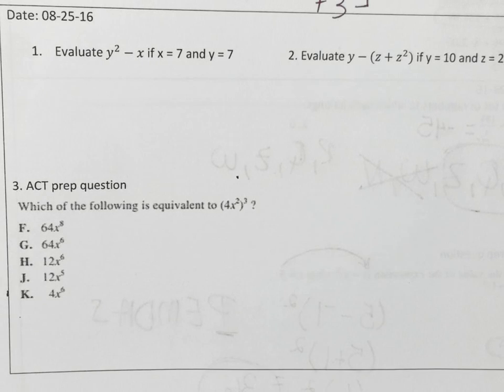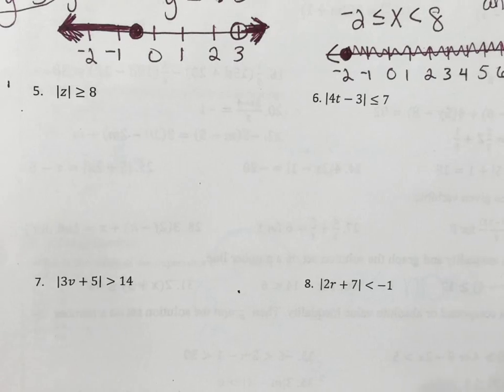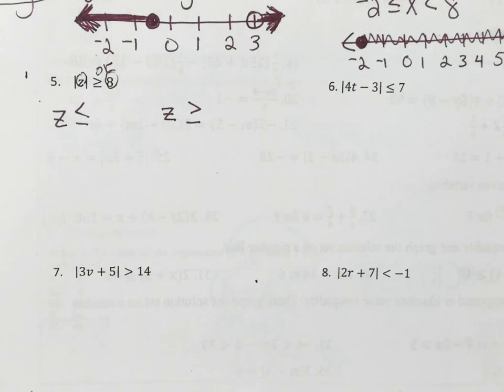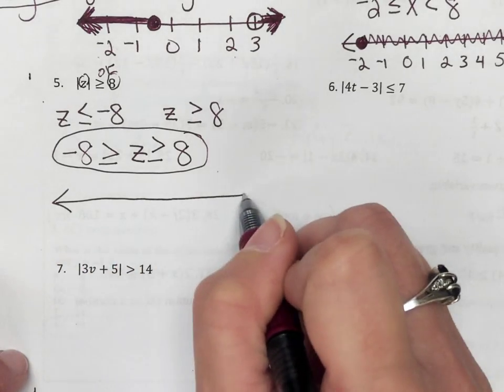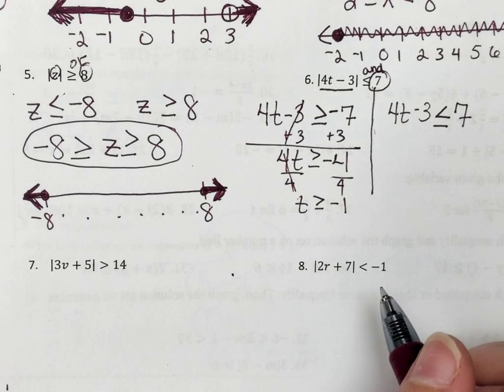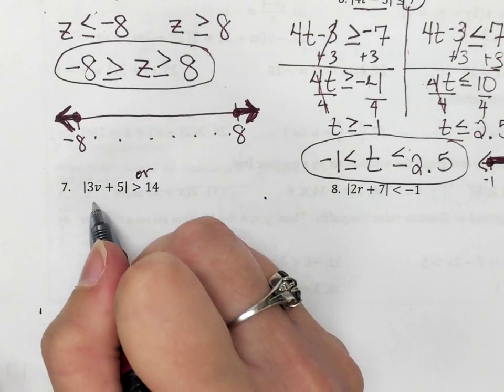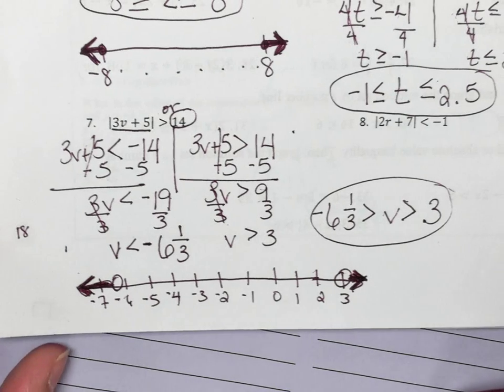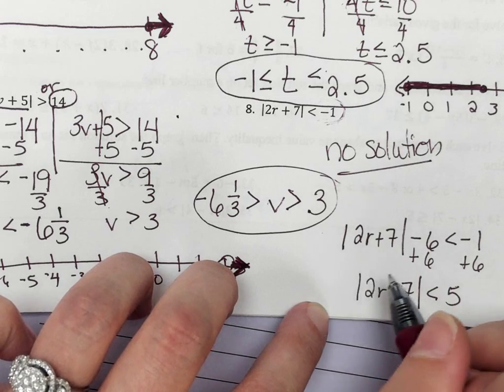8/25 Algebra II with Trig Lesson